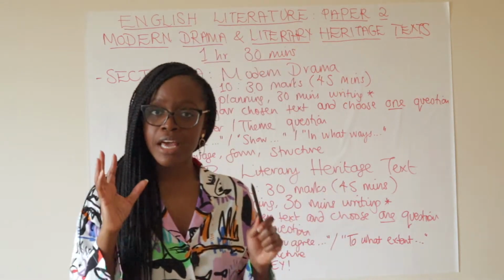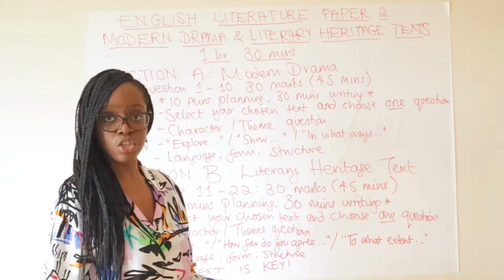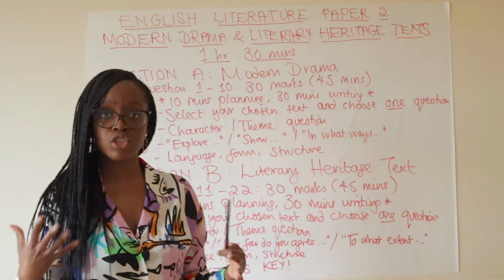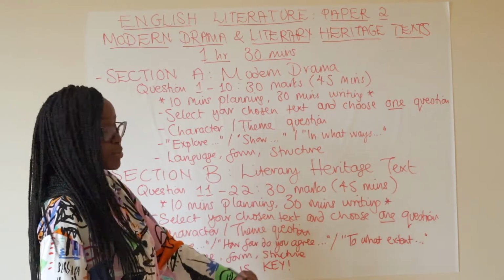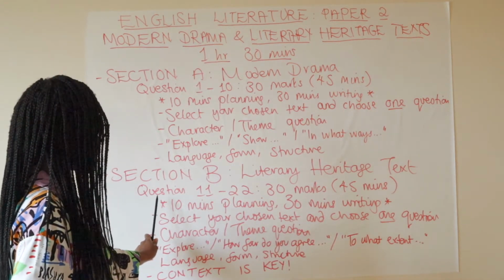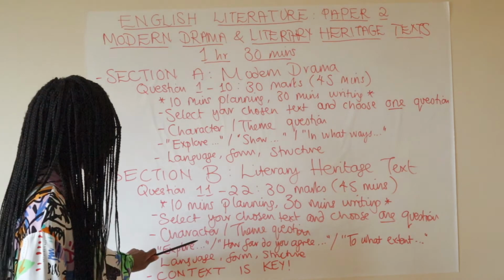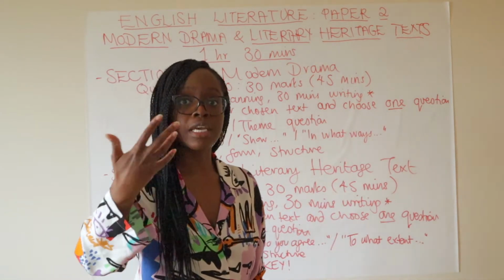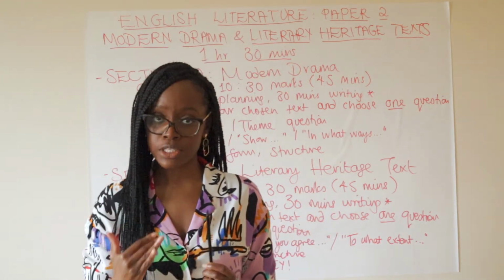IGCSE English Literature: Paper 2 Walkthrough | Sections A & B Timings Explained! | IGCSE Revision